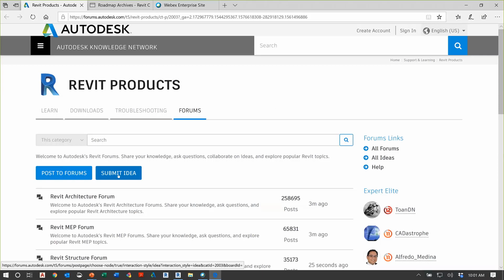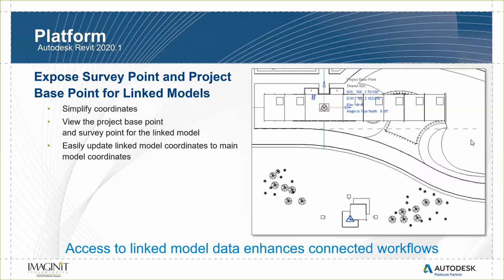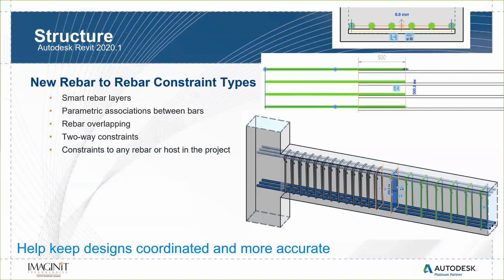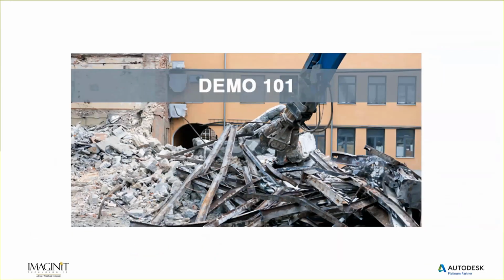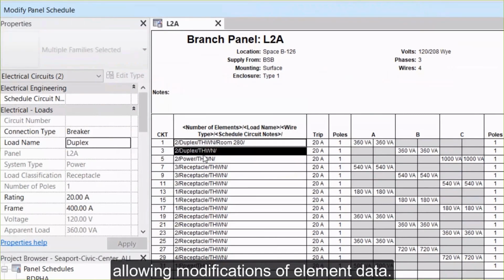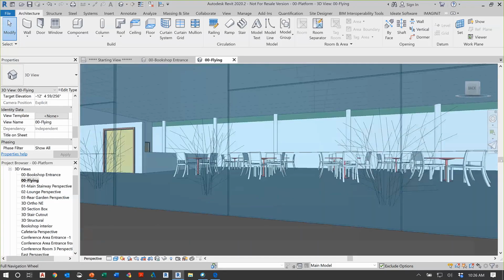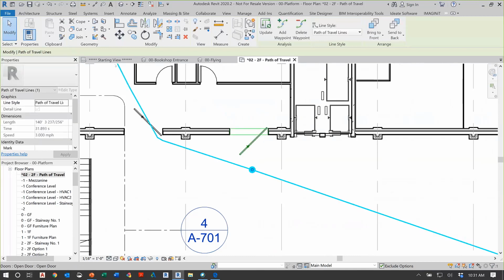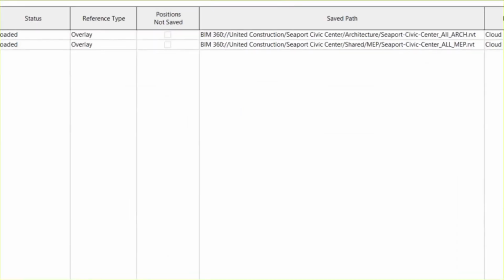Revit 2020.1 vs Revit 2020.2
Dive into the new features and functionality in Revit 2020.1 and Revit 2020.2. Review the core improvements, discipline-specific enhancements for Architecture, MEP, and Structure.